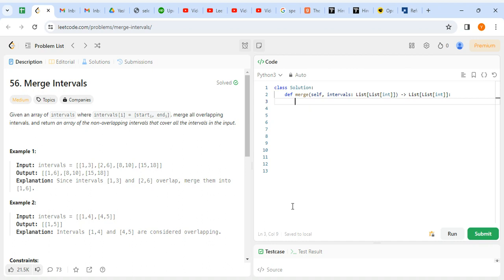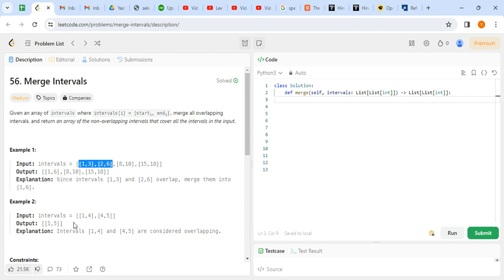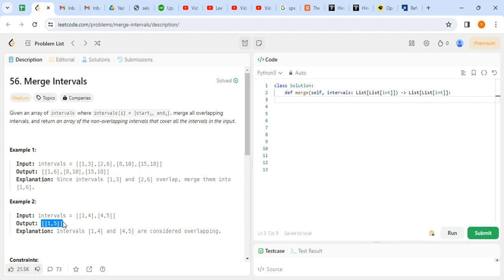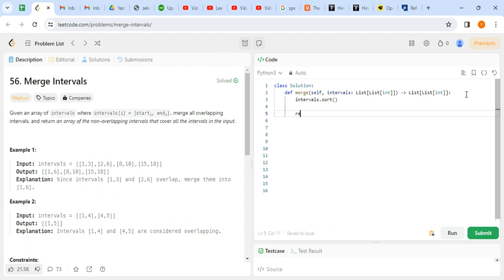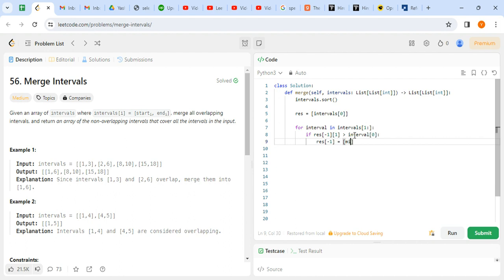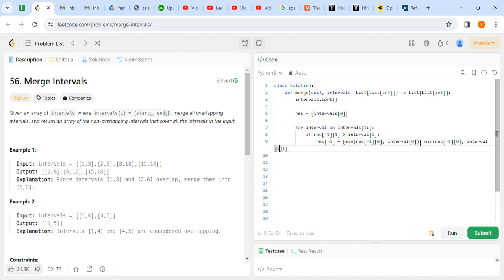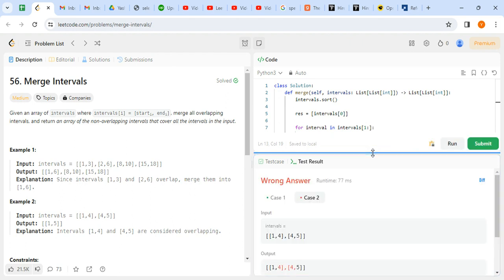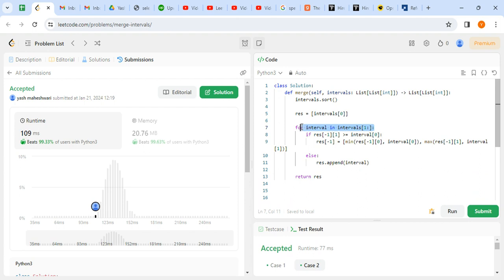Leetcode problem 56 Merge Intervals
Example 1:

Output: [[1,6],[8,10],[15,18]]
Explanation: Since intervals [1,3] and [2,6] overlap, merge them into [1,6].
Example 2:

Input: intervals = [[1,4],[4,5]]
Output: [[1,5]]
Explanation: Intervals [1,4] and [4,5] are considered overlapping.